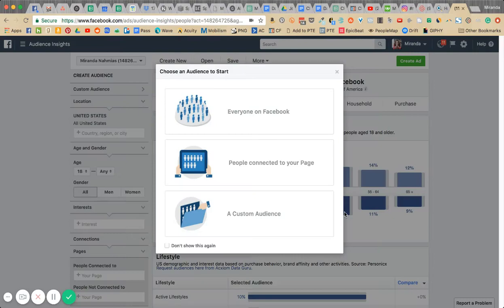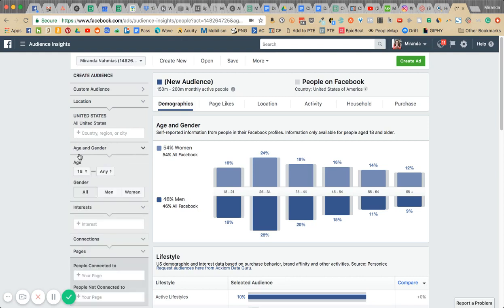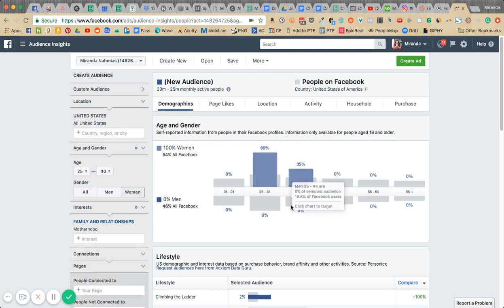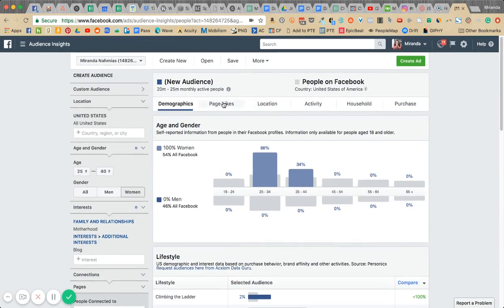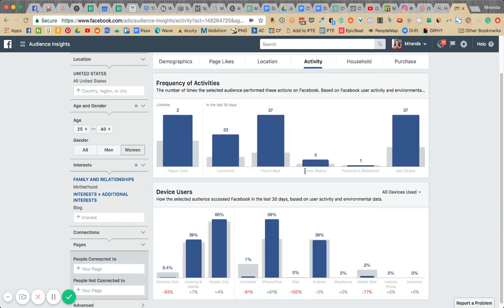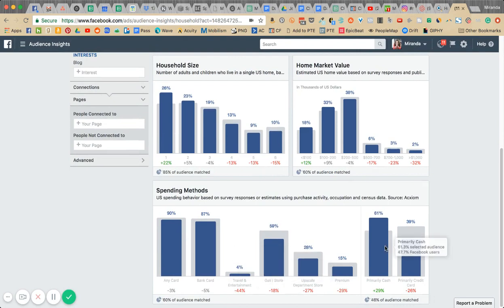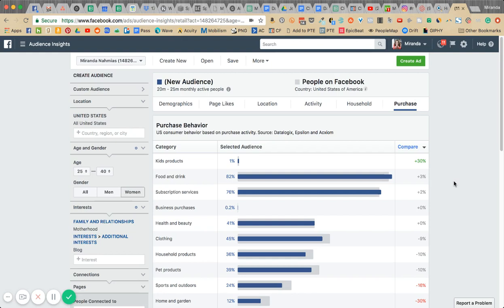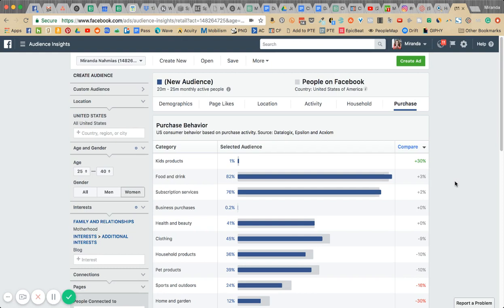How to Discover the Demographics of Your Target Market